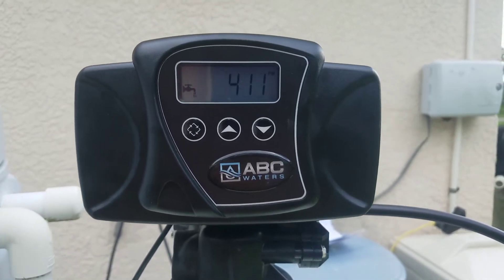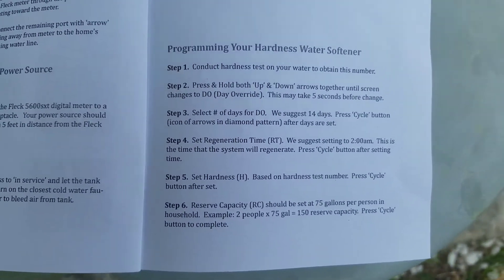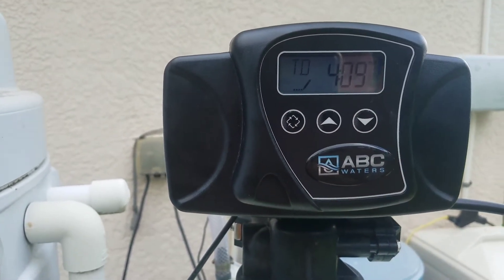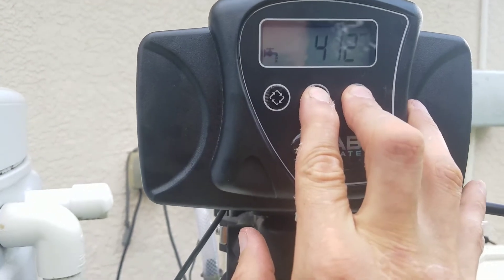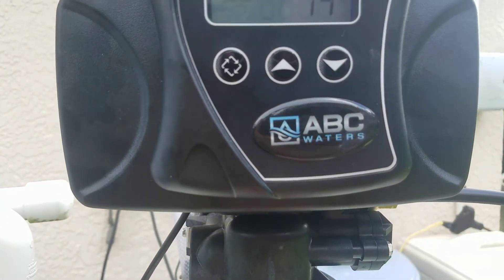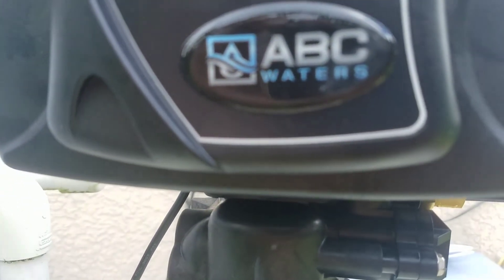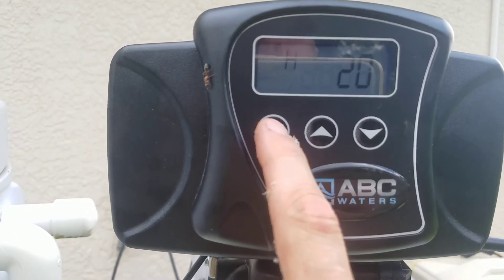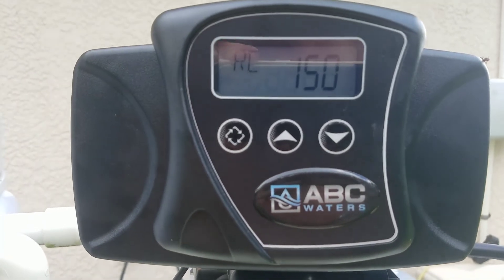Fleck 5600sxt water softener programing